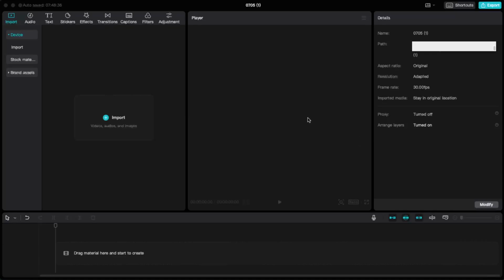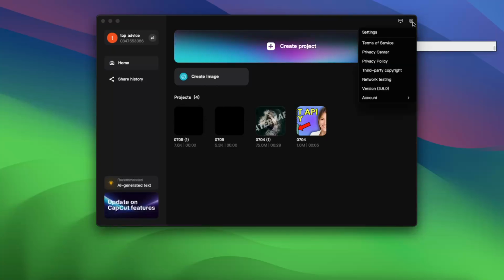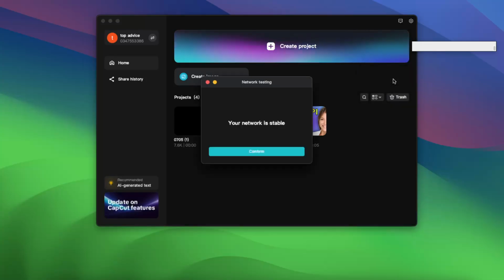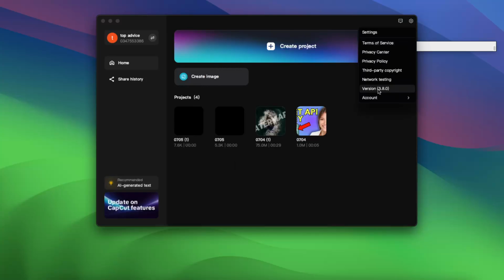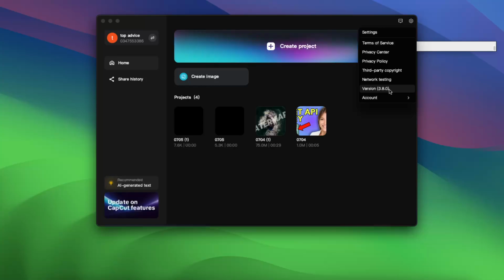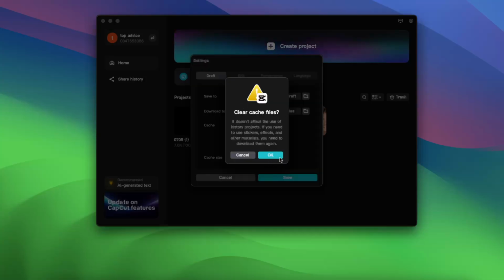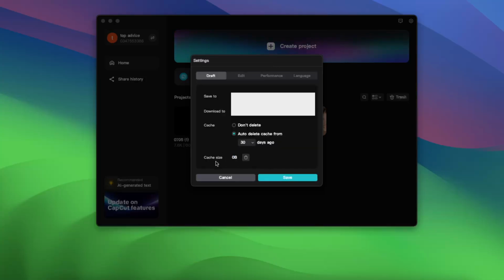How To Fix Network Error In CapCut PC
In this video I show you How To Fix Network Error In CapCut PC!